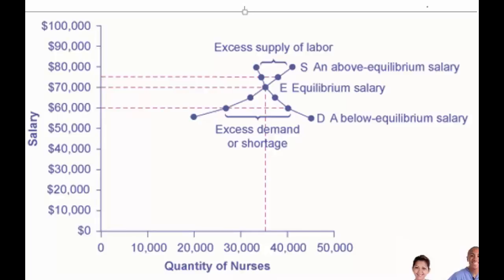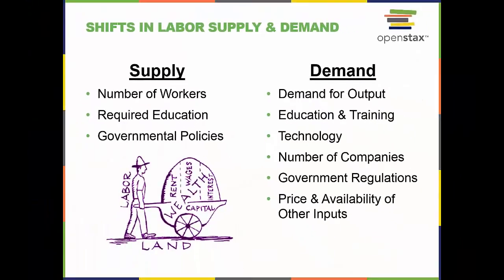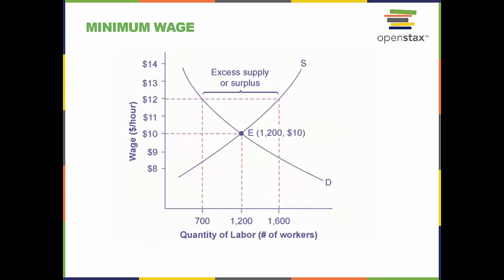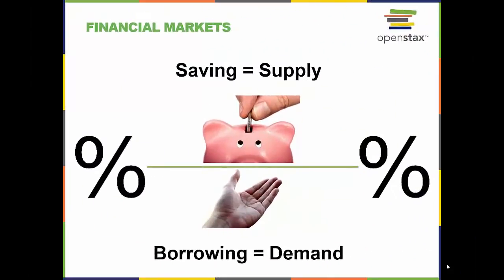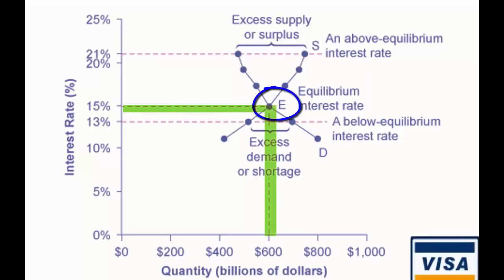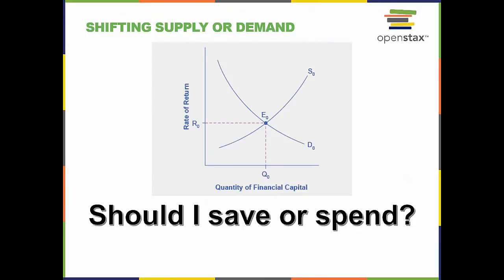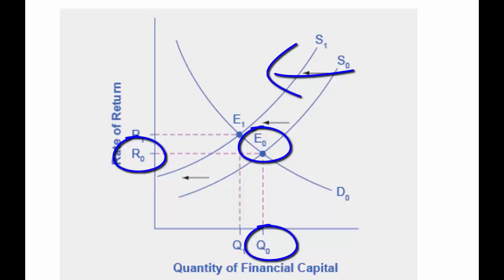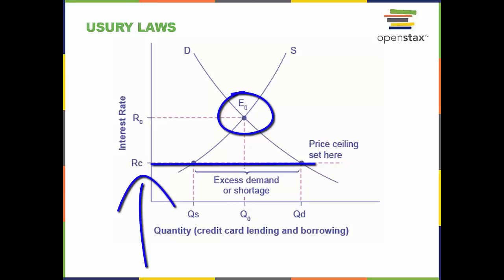Econ201_chapter4_all